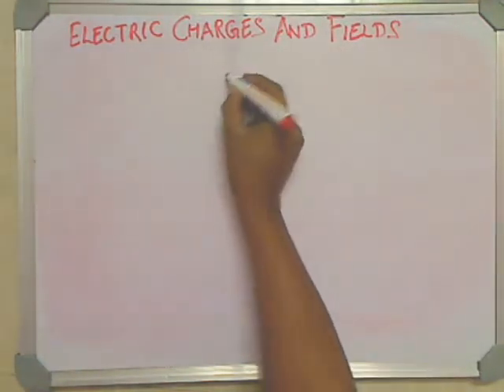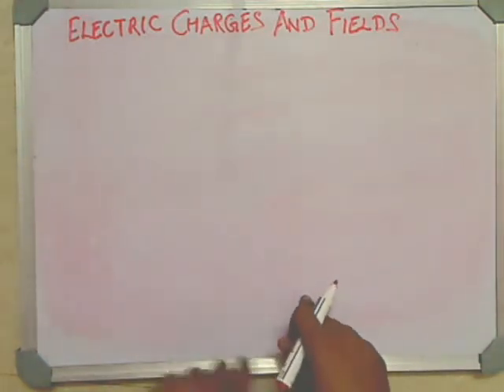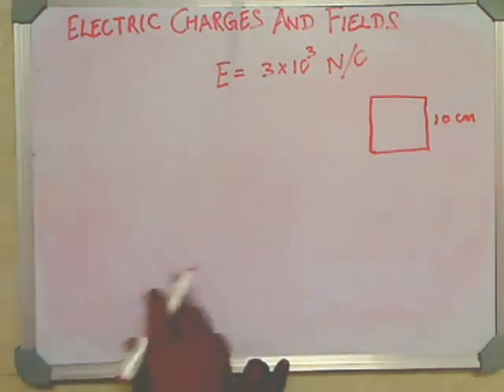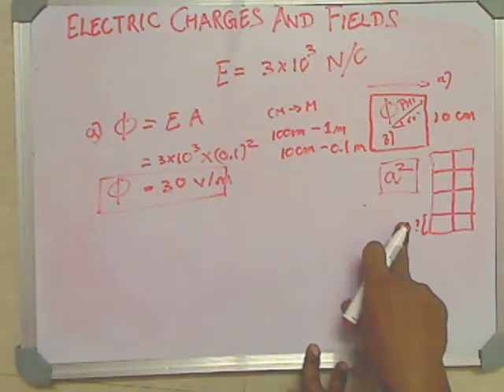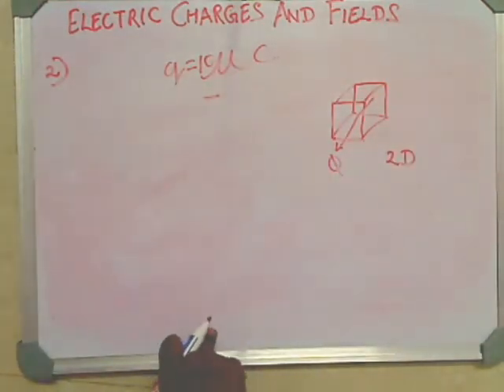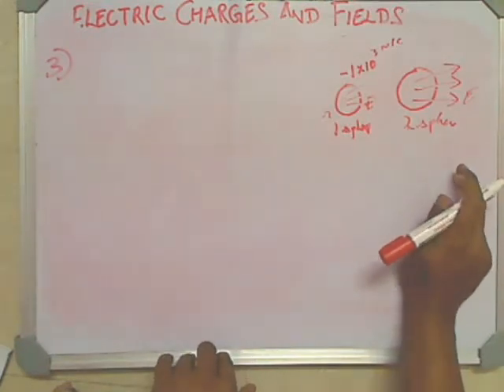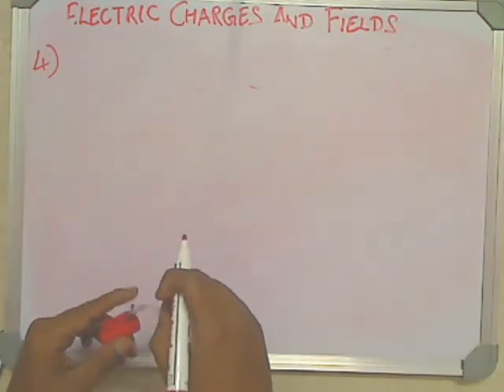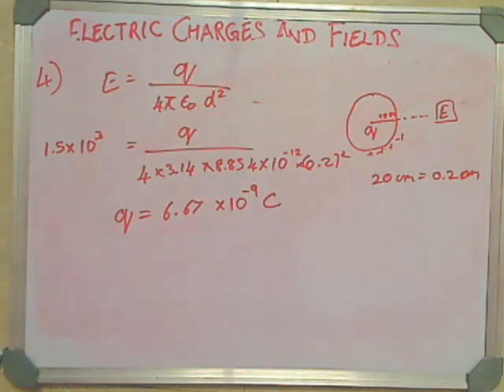Electric Charges and Electric Fields (Problems) - Professor Vipin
4 Problems explained and worked out. Please let me know if you want more problems worked out